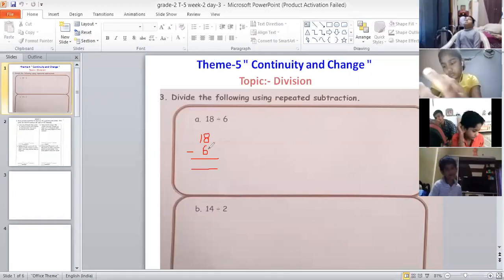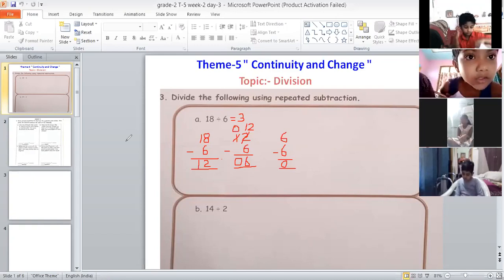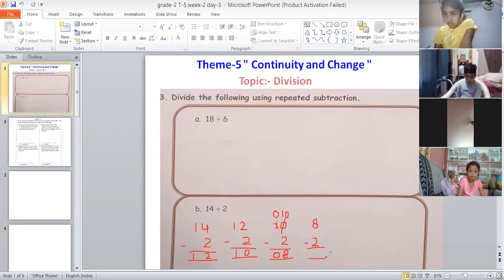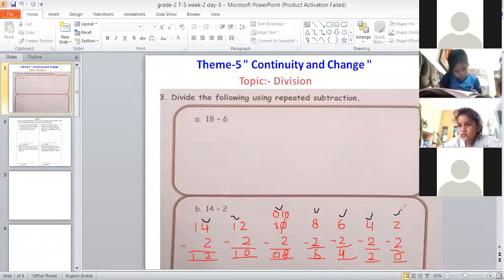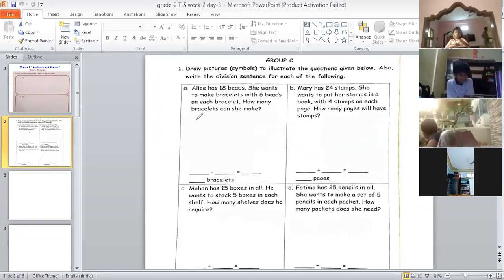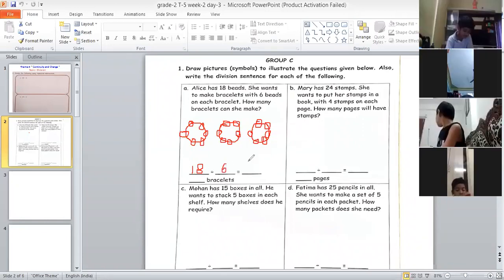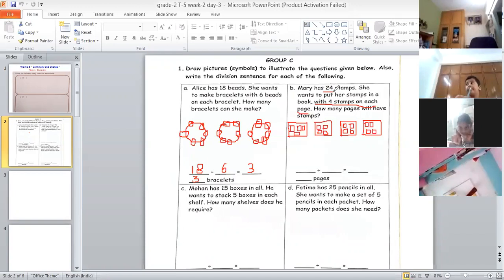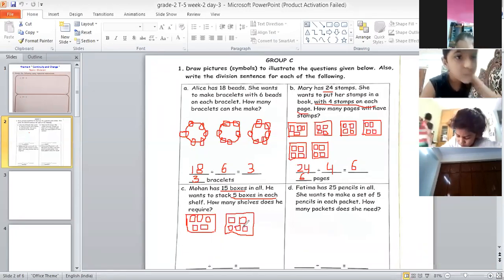GRADE-2 DIVISION BY REPEATED SUBTRACTION (21-1-21)